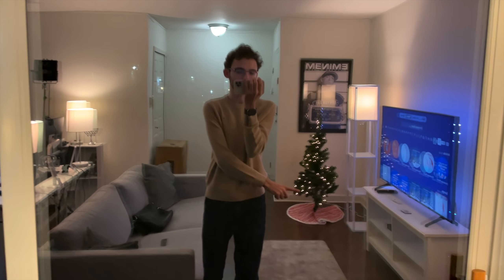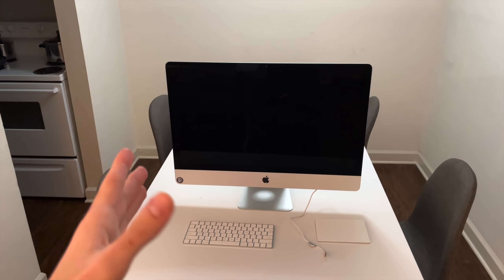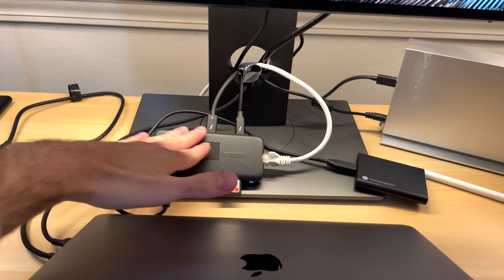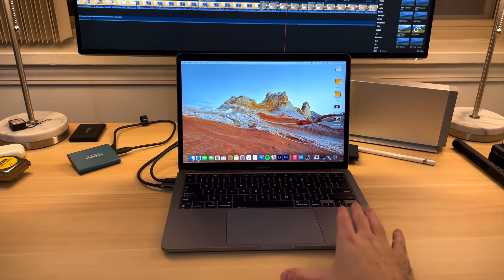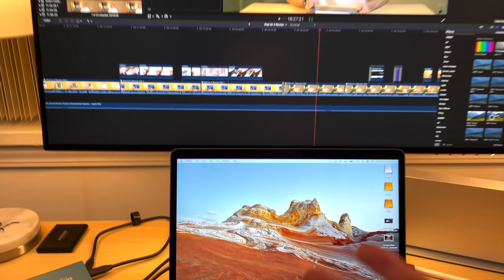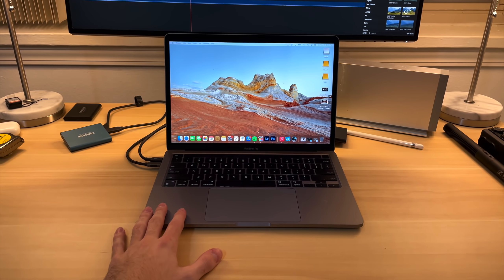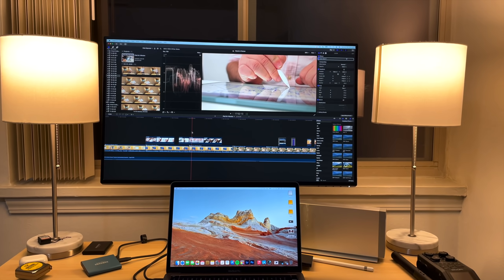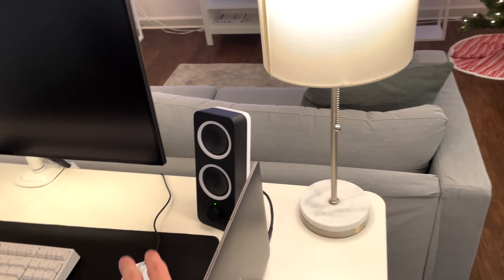MacBook Pro M1 - Why It's Replacing my $3,000 iMac! (Video Editing)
I never thought I'd say this... but I am like 99% sure I am selling my iMac 5K and replacing it (for now) with a MacBook Pro M1. It handles most of my Final Cut, Photoshop and Lightroom workload like a champ (despite a lack of native optimization with the Adobe apps) and I know that I need to sell my chunky iMac before Apple releases one that is SOO much better! This is a bit of a fun predicament we're in... all of us who bought expensive/specced out Intel Macs last year. It sucks but regardless, we still have time to get rid of them while they're still worth something!